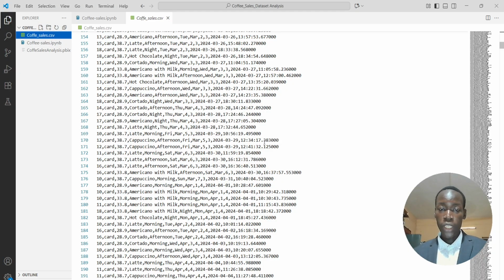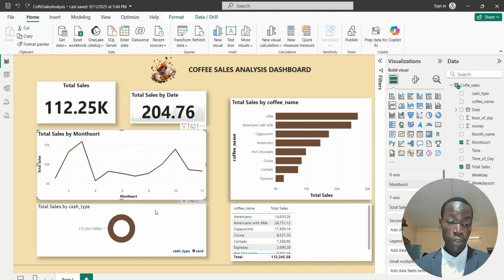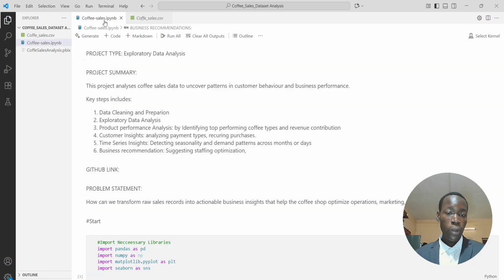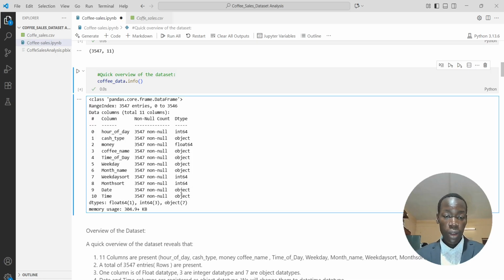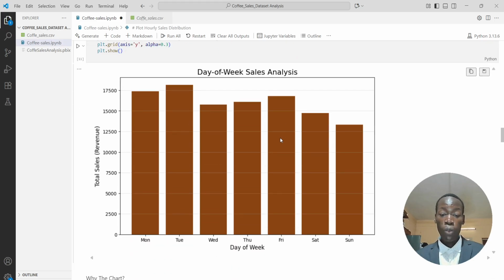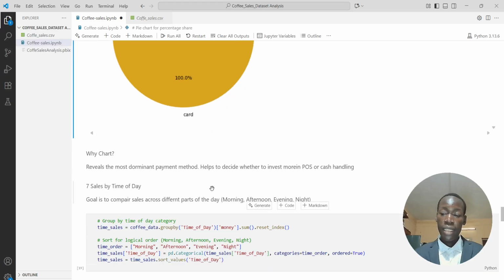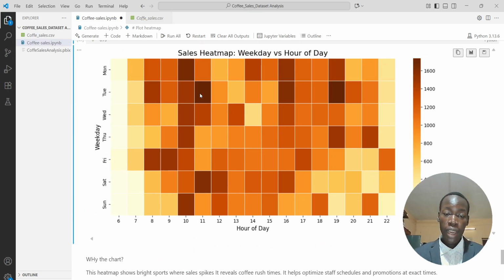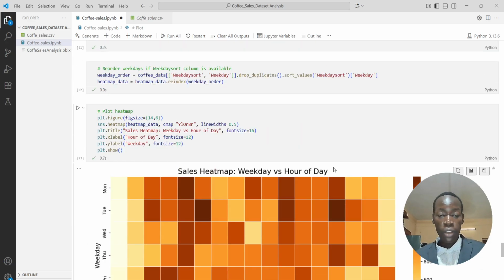COFFE SALES DATA ANALYSIS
PROJECT SUMMARY:

This project analyses coffee sales data to uncover patterns in customer behaviour and business performance.

Key steps includes:
1. Data Cleaning and Preparion
2. Exploratory Data Analysis
3. Product performance Analysis: by Identifying top performing coffee types and revenue contribution
4. Customer Insights: analyzing payment types, recuring purchases.
5. Time Series Insights: Detecting seasonality and demand patterns across months or days
6. Business recommendation: Suggesting staffing optimization,